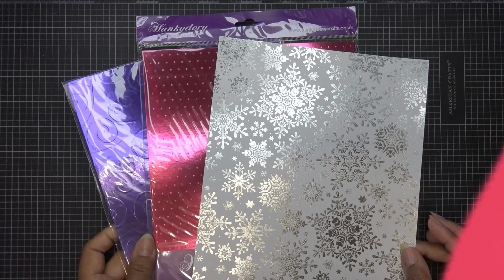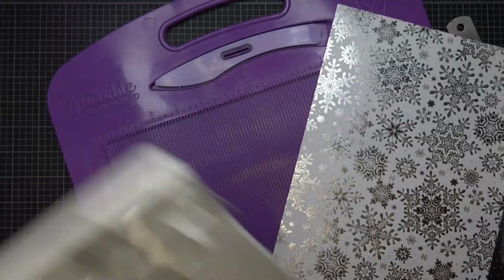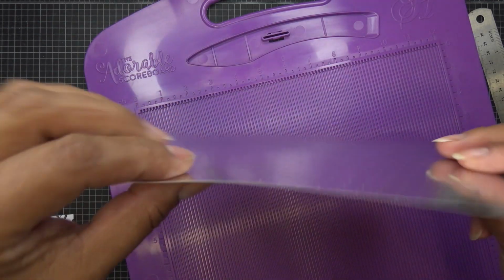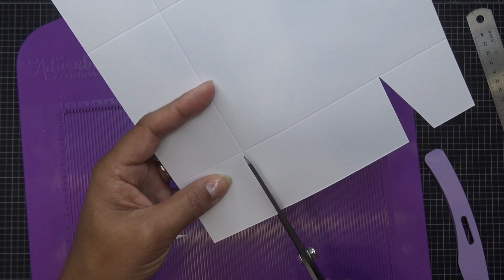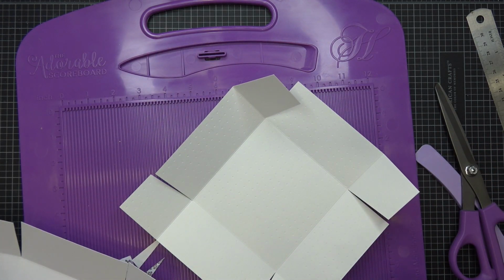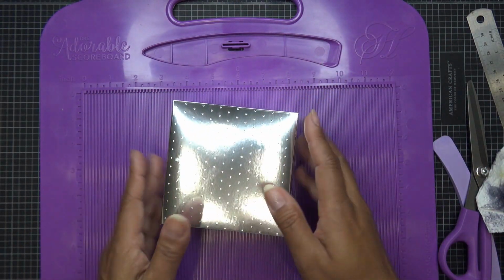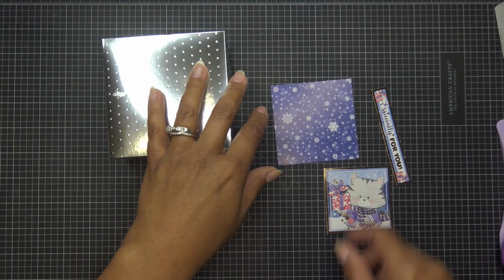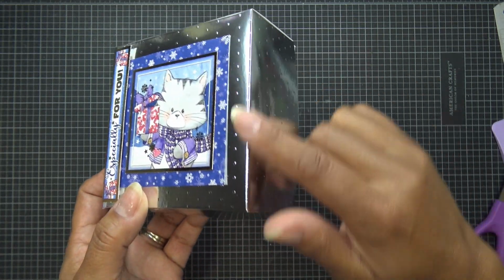Tips on Scoring & Working with Hunkydory Crafts Adorable Scorable or Any Coated Cardstocks! Gift Box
Mailing Address:
Vianney Luna
United States